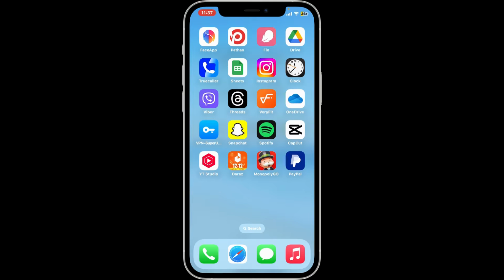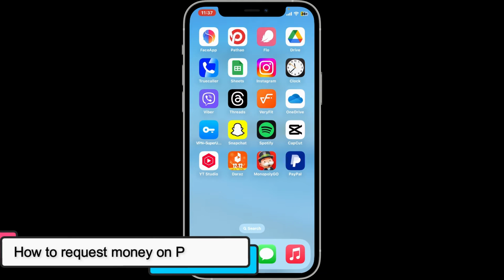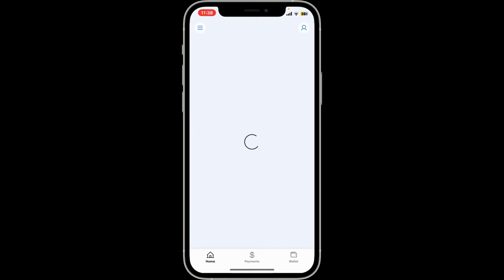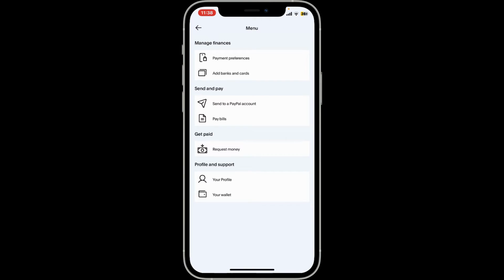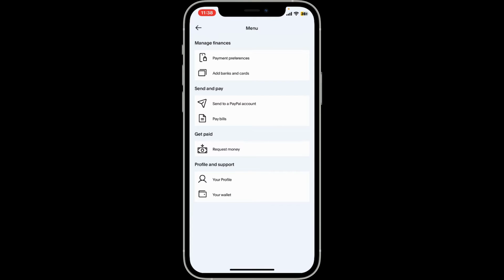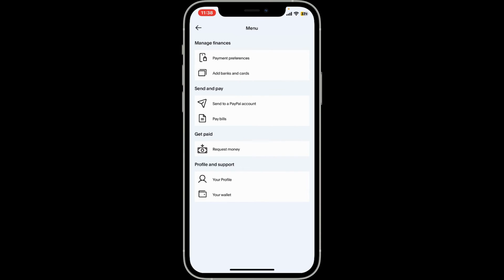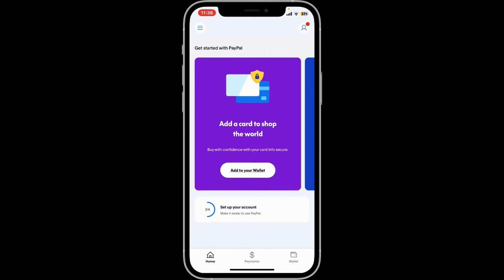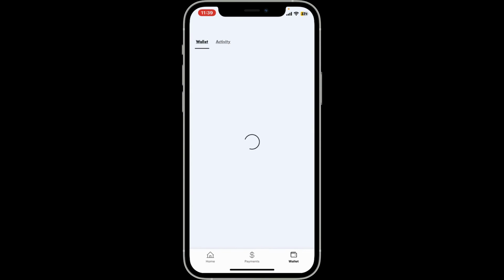How to Request Money on PayPal 2024?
Need to request money from someone? 💵 In this video, I’ll show you how to request money on PayPal step by step. Whether you're asking for a payment from a client, friend, or family member, this guide will make it easy to send a request and get paid quickly.